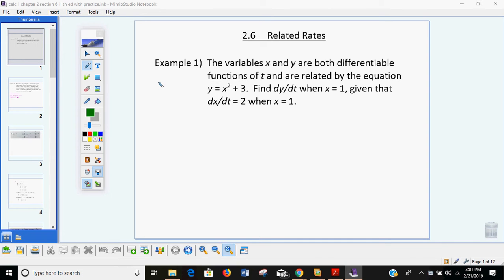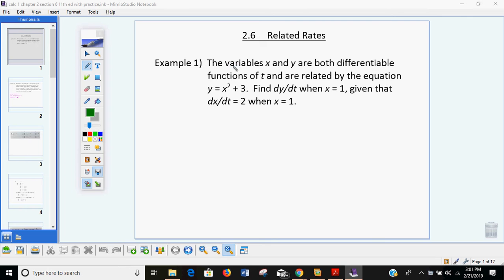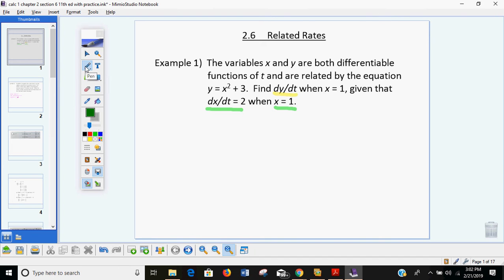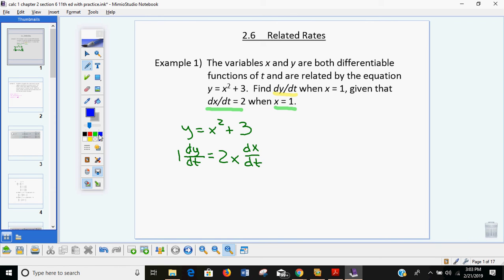Calculus - Related Rates Example 1